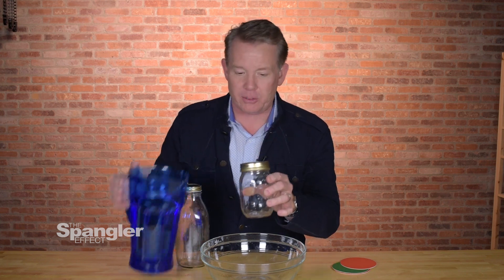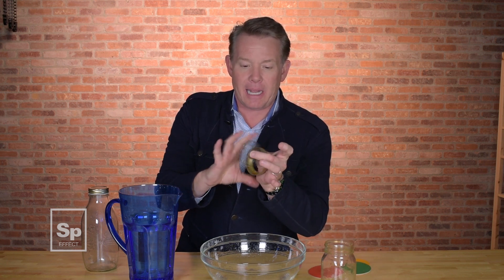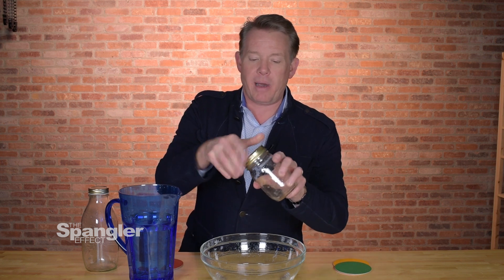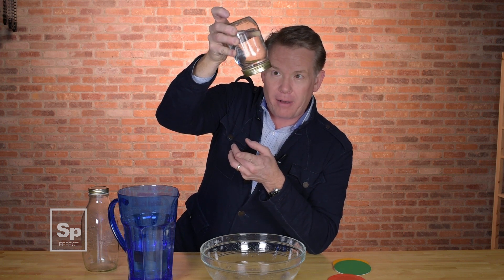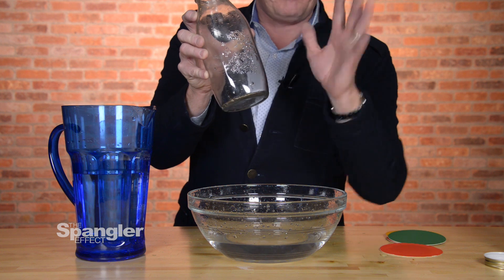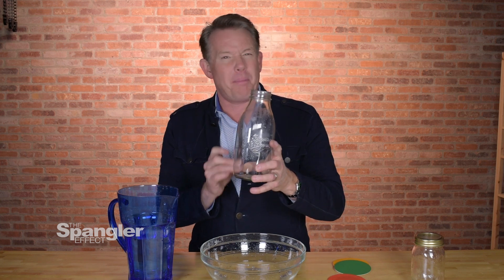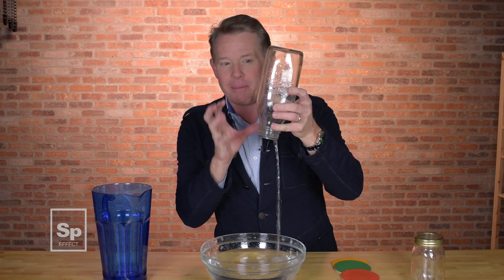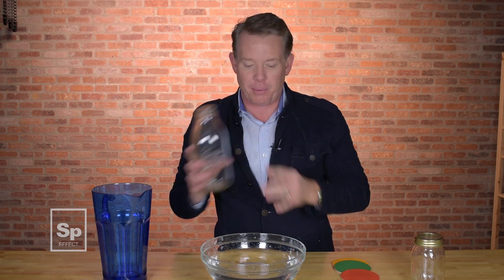Mysterious Water Suspension - The Spangler Effect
One of my favorite demos, mysterious water suspension.